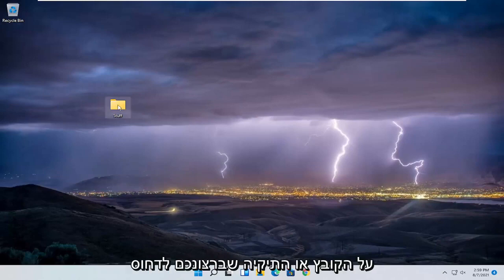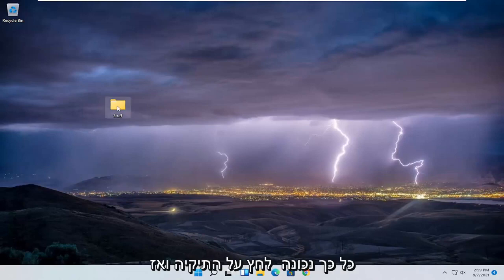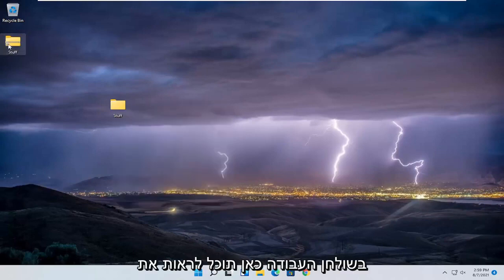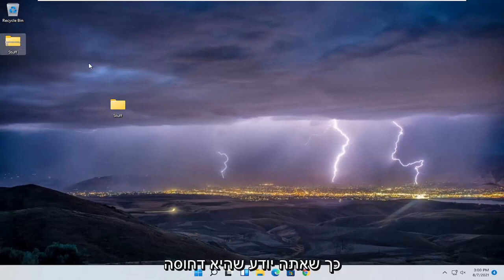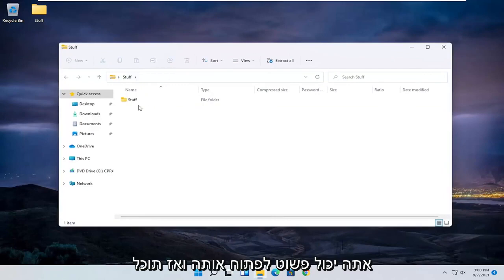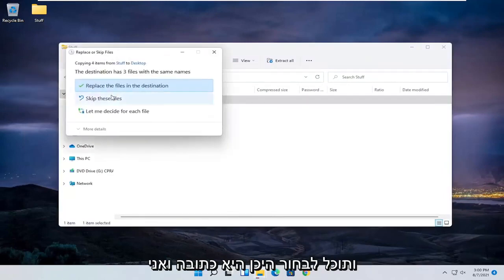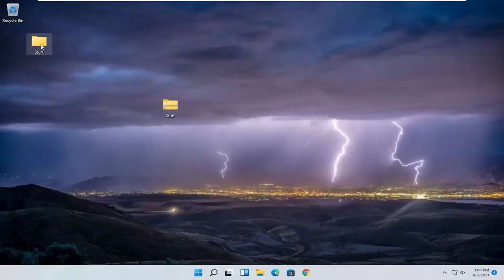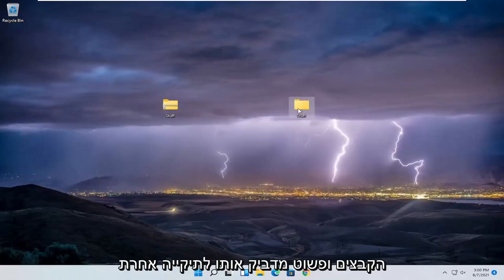מדריך למחשב : איך לעשות קוד לתיקייה Windows 11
Windows 11 מגיע עם תמיכה מקורית בדחיסת קבצים ובדחיסה באמצעותם תוכל לדחוס (zip) ולבטל (לדחוס) קבצים או תיקיות במחשב Windows שלך.

הדרכה זו תראה לך כיצד לפתוח קבצים ותיקיות מתיקיה מרופדת ב- Windows 11. אני יודע שיש הבחנה בין "דחוס" ל"רוכסן ", אך לעתים משתמשים במילים לסירוגין בסרטון.

סוגיות שנדונו בהדרכה זו:
כיצד zip קבצים
כיצד zip קבצים בחלונות 11
כיצד לפתוח קובץ zip במחשב
כיצד zip קבצים במחשב
כיצד zip קובץ תיקיה
כיצד קובץ zip מסמך pdf
כיצד zip קובץ מסמך Word
כיצד לפתוח קובץ zip בשולחן העבודה
כיצד ליצור קובץ zip בשולחן העבודה
כיצד לחלץ קובץ zip במחשב
כיצד לחלץ קובץ zip